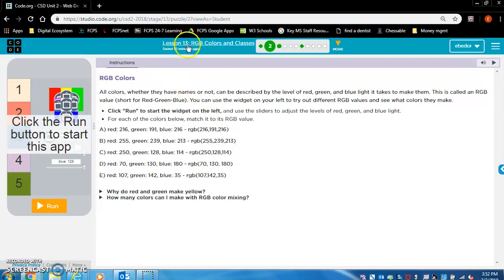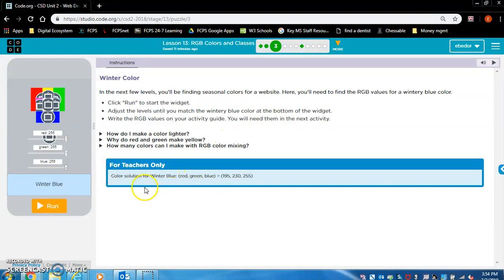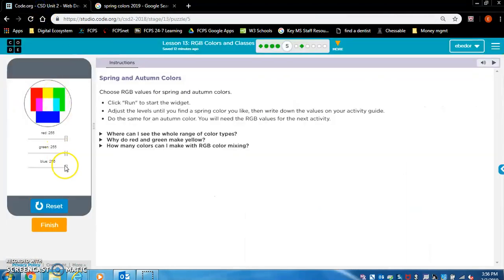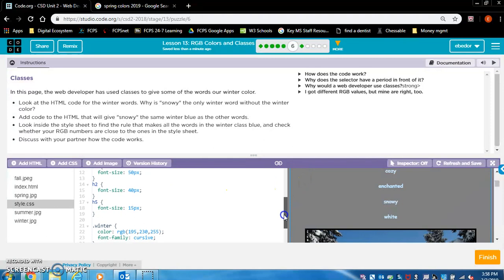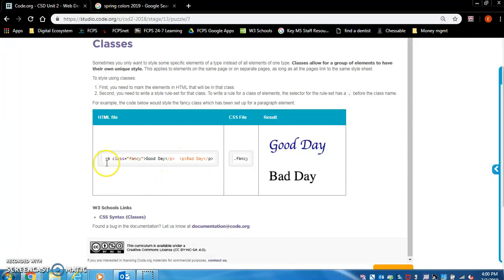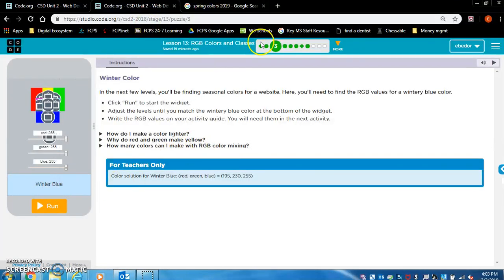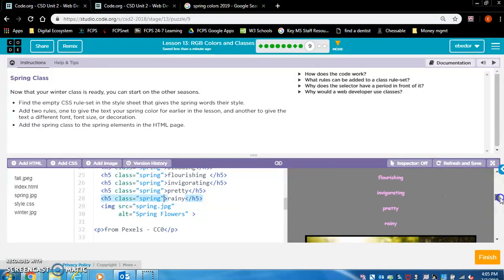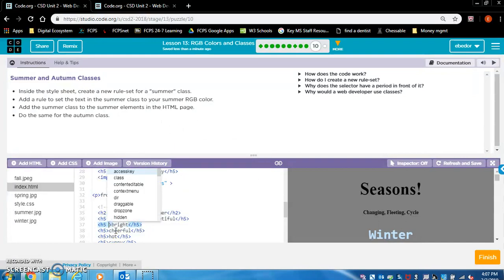Code.org | Computer Science Discoveries | Unit 2 Lesson 13 exercises